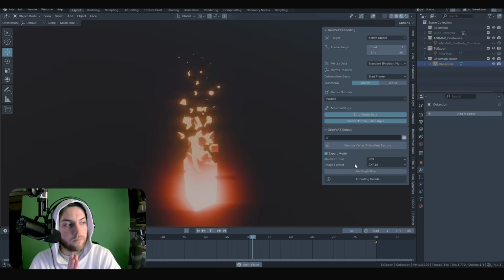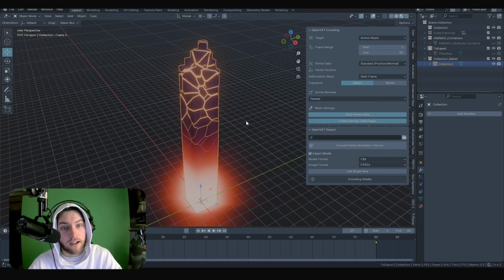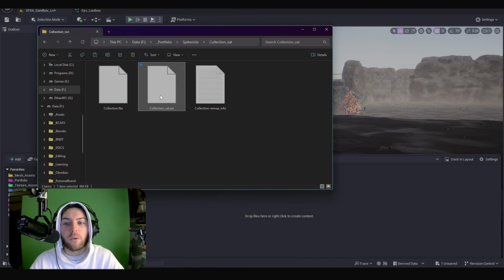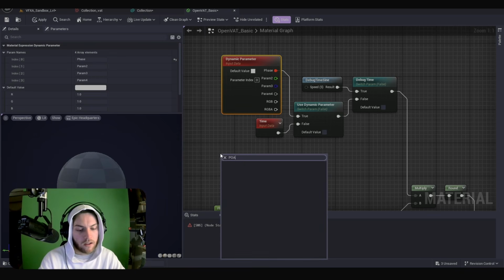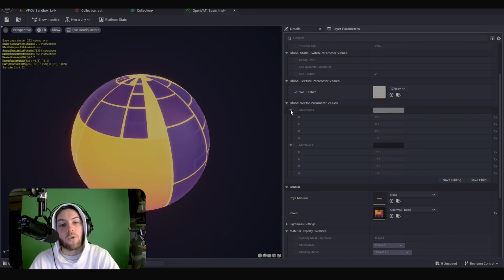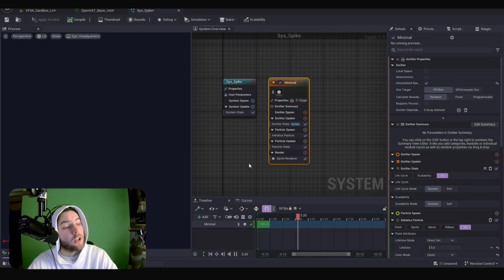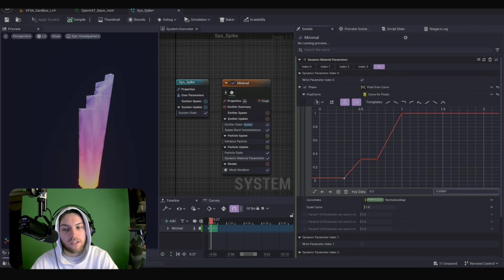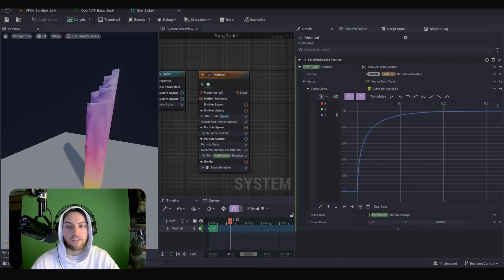How to export ANY animation from Blender to Unreal Engine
This tutorial will show you how to bake any animation into a 'Vertex Animation Texture' and then how to get that animation into Unreal Engine, all without paying ANYTHING. Yes, free is a really good price.